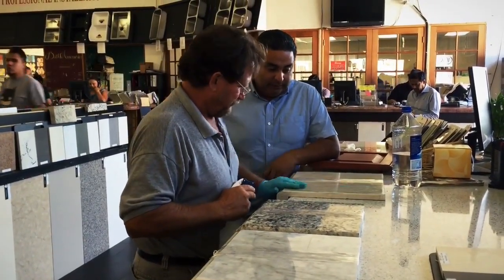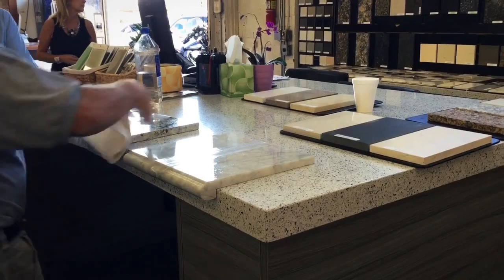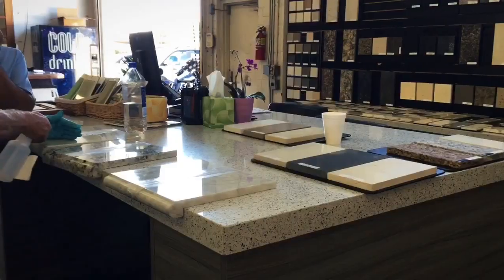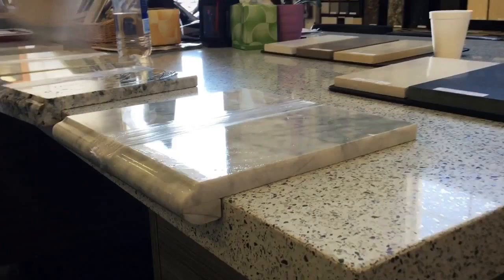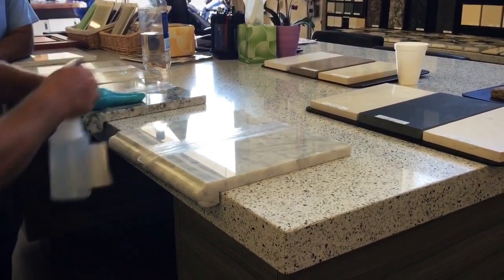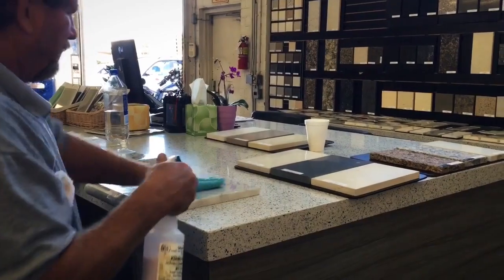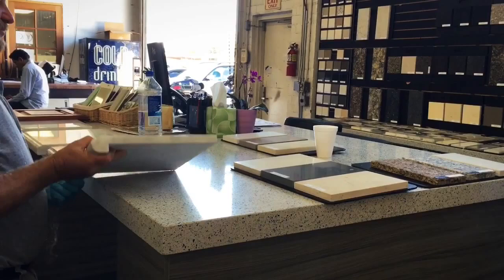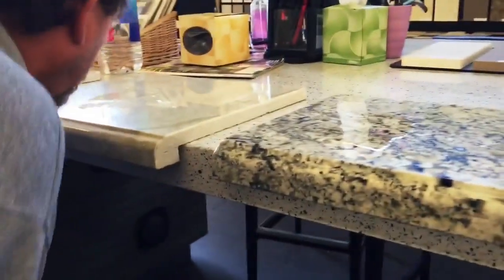Granite Shield of Temecula - Sealing Quartzite, Granite and Marble With Granite Shield